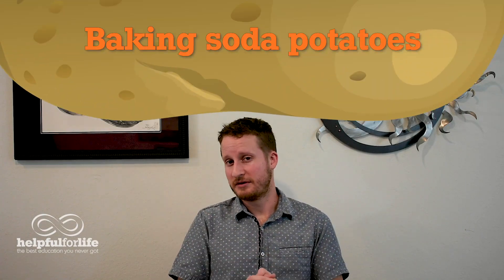Cooking Potatoes With... Baking Soda?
Weird, right? But oh so crispy and delicious.